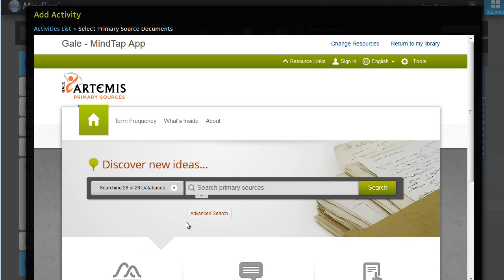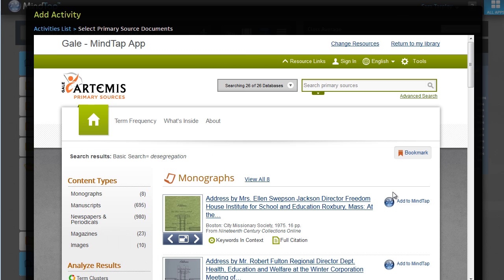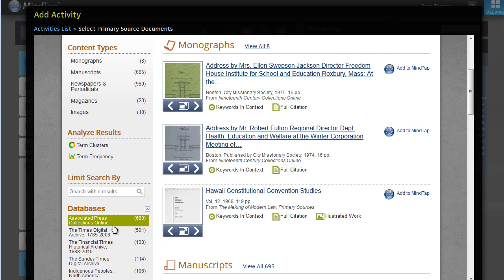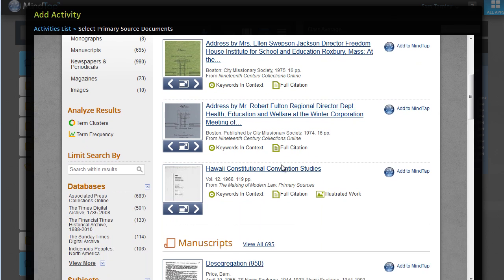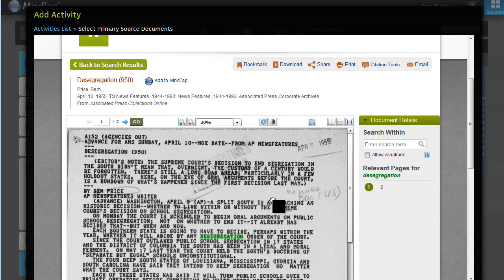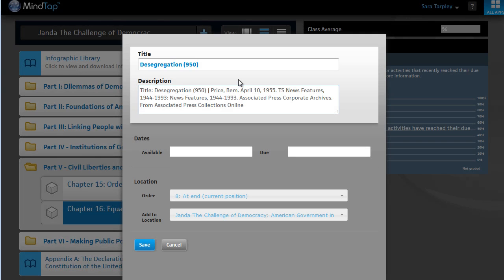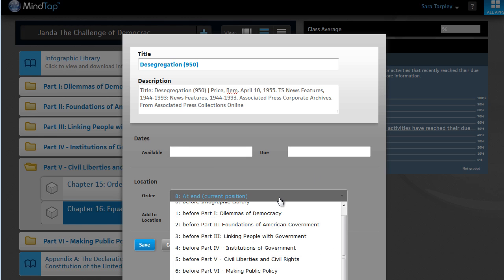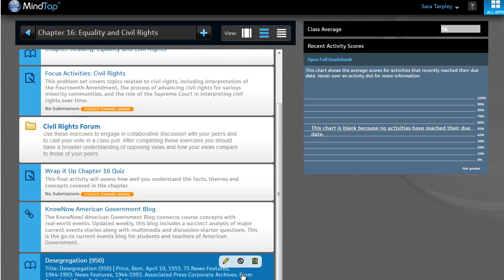MindTap & Gale Integration: How it Works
Gale Artemis: Primary Sources can now be linked through MindTap, allowing instructors to integrate library-purchased primary source materials into course readings, projects, and other classroom assignments.